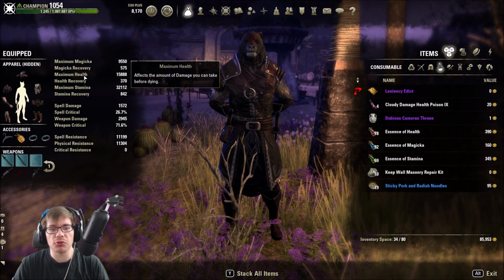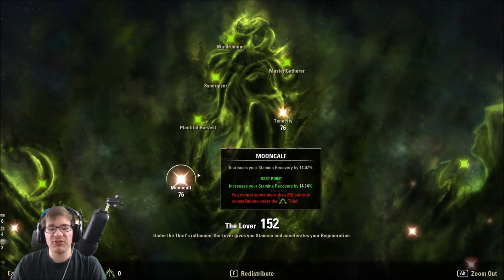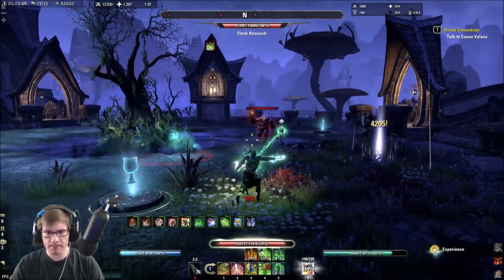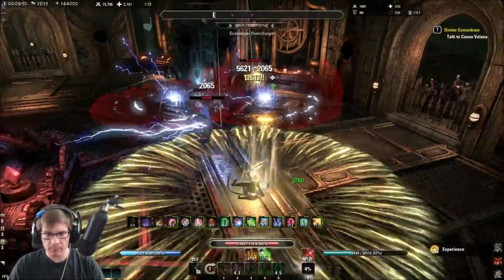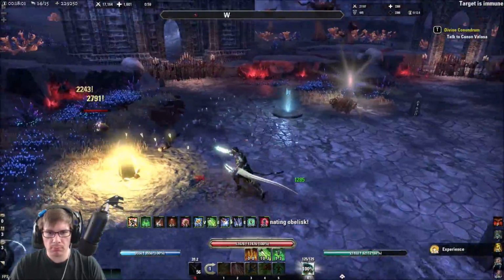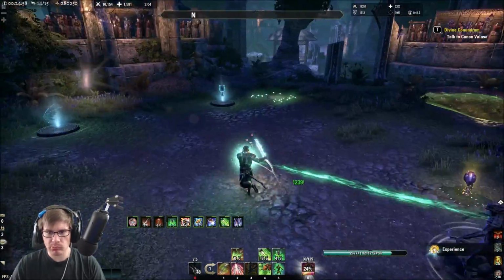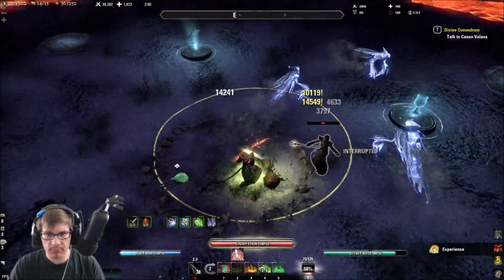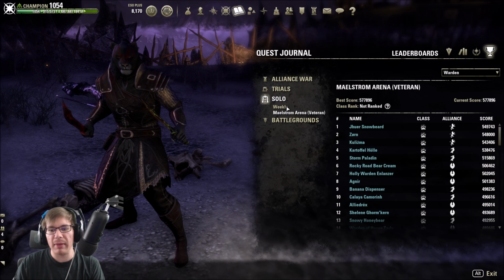The Elder Scrolls Online; Veteran Maelstrom Arena Stamina Warden (Morrowind)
My 1st run in Maelstrom Arena on my Stamina Warden for the live servers!  This won't be a perfect run and there's plenty of room to improve, as this is a new toon missing tons of passives.  We'll examine tons of gear and ability setups, while covering every possible aspect of the build.  After explaining what and why I run what I do, the full run with voiced over explanations will show!

Links;